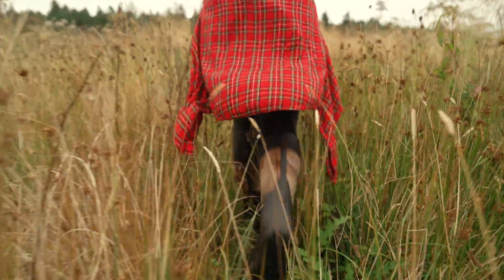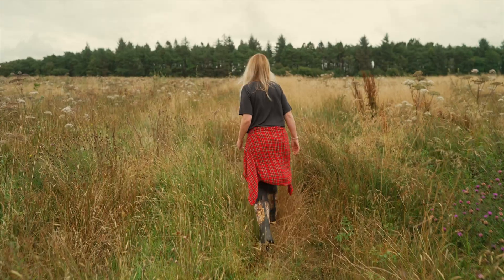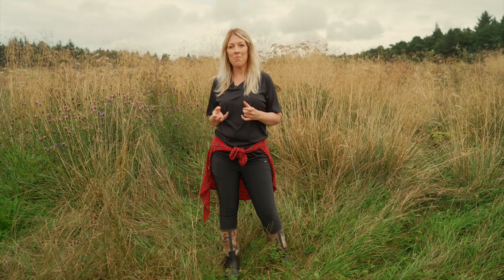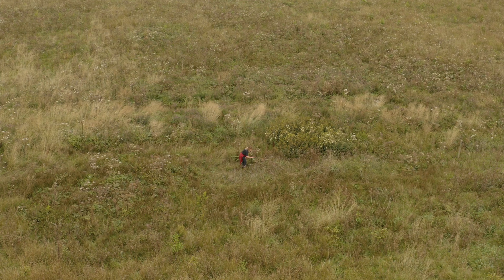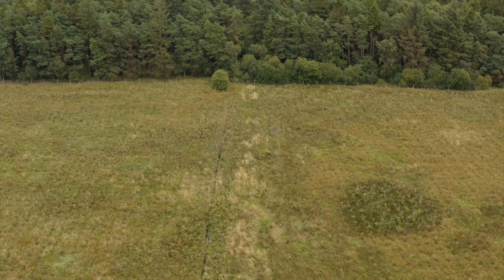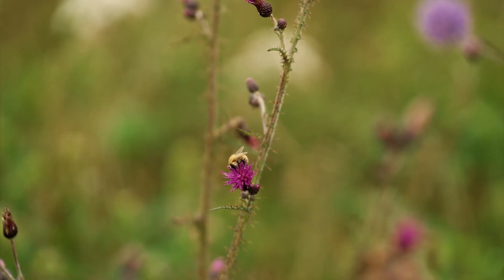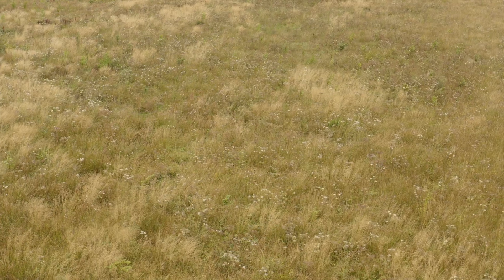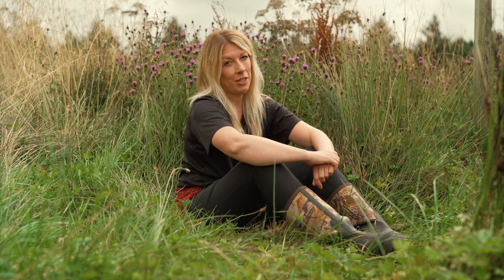Exploring Our Nature-Based Carbon Projects at Montgreenan with Kate Truby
Montgreenan may be a small site but it packs a lot into its boundaries. Naturally wet, the site has become the home to one of our new woodland schemes, helping to capture carbon whilst also creating one of our more threatened and biodiverse woodland types: wet woodland.